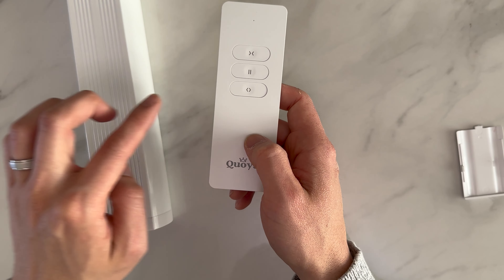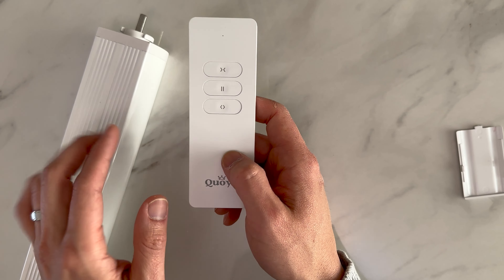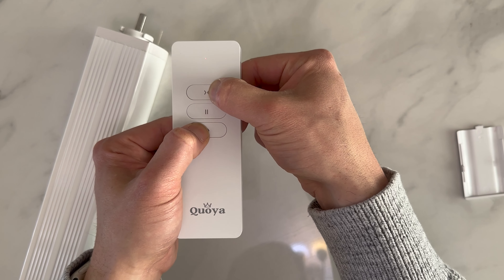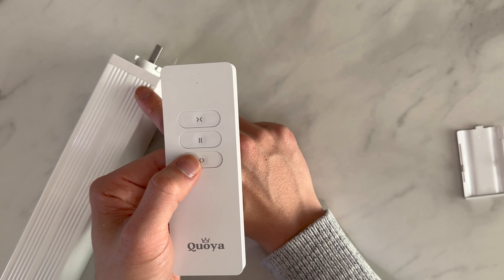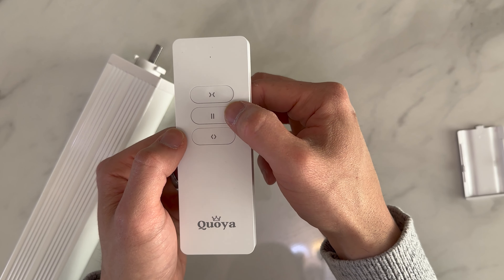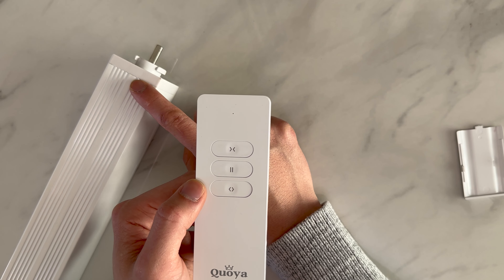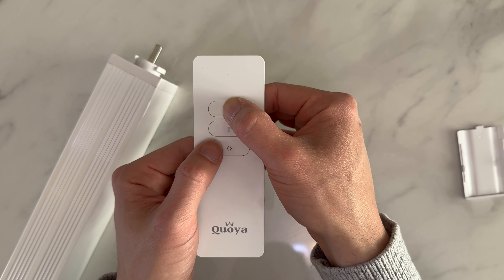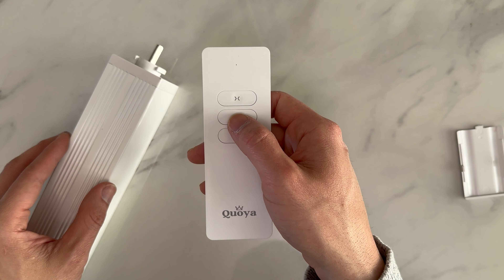QUOYA QL500 Smart Electric Curtain Track- Reverse motor direction